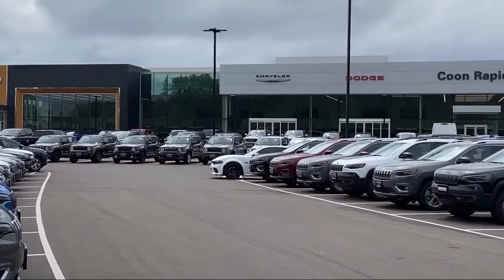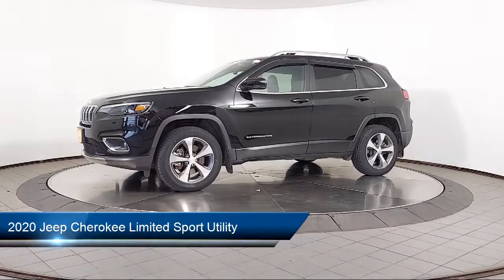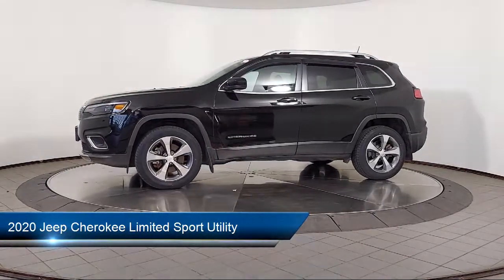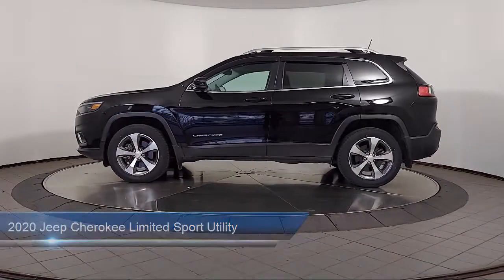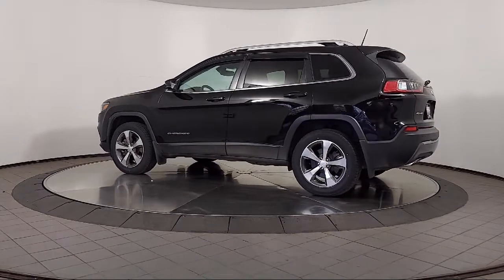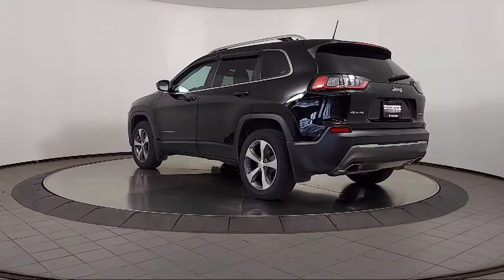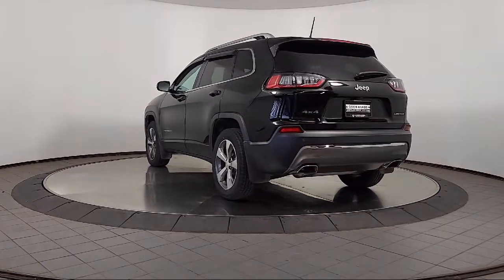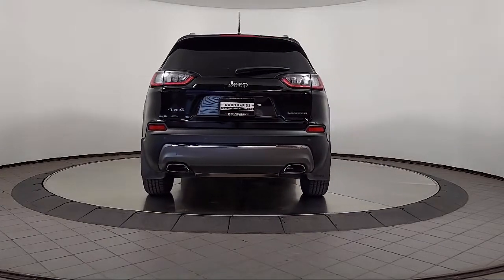2020 Jeep Cherokee Limited Sport Utility Coon Rapids Oak Park Blaine Minneapolis Shoreview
2020 Jeep Cherokee Limited Sport Utility Stock Number: CB7493 Vin:1C4PJMDX4LD507197.